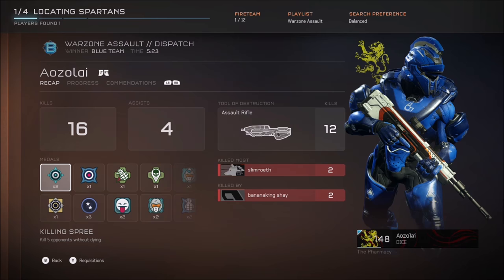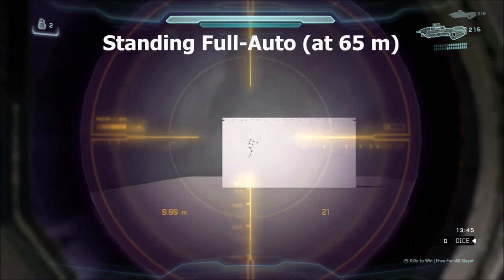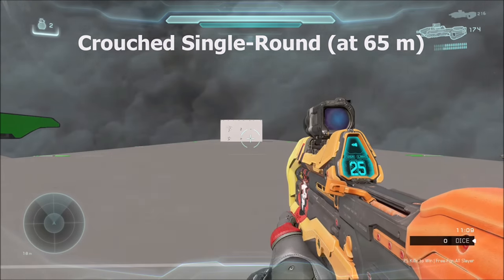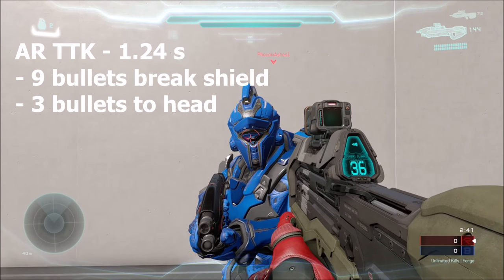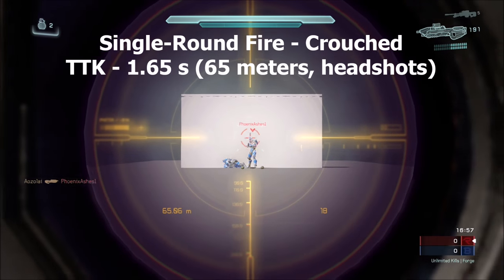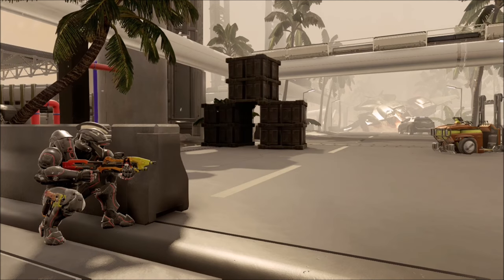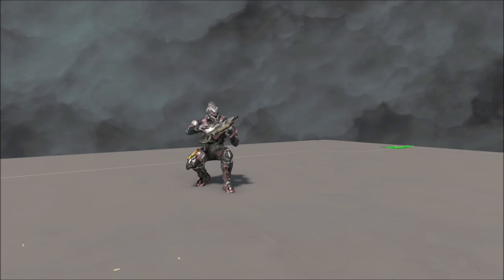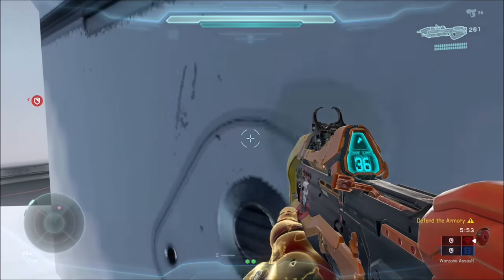Halo 5 | Scoped Assault Rifles Explained (Guide/Analysis)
An in-depth guide/tutorial/analysis on how to improve with scoped Assault Rifles (and Assault Rifles in general). Read below for details:

Song: "Covenant Dance"
Artist: Halo OST

This is my own advice on how to improve aiming, recoil control, and firing with scoped Assault Rifles.

***Data***

*Time-To-Kill (TTK)
[Ideal TTK's]
- AR: 1.24 s, headshot bonus
- BR: 1.32 s, headshot bonus

*Long Range AR
[Accuracy, 65 meters Tests]
- Full-Auto: large bullet spread
- Bursts: medium bullet spread
- Single-Round: small bullet spread

*Recoil
- Standing: strong verticle recoil
- Crouching: small verticle recoil

(Note)
Crouching significantly reduces recoil compared to standing.

*Times-To-Kill (TTK's)
[Longshot AR, 65 meters]
[Fire Modes]
- Full-Auto: 1.97 s
- Bursts: 1.37 s
- Single-Round: 1.65 s

Intro made by Aozolai
at Renderforest.com
Song: "Midnight In Tokyo"
Artist: BlueFoxMusic

Lion Emblem by:
Black/White Lion version by Aozolai

Halo 5 was developed by 343 Industries/Microsoft. I  claim no credit for it.